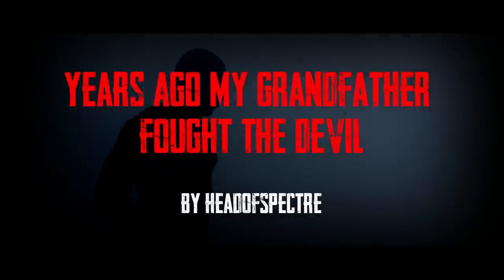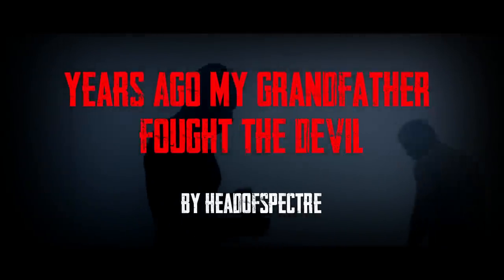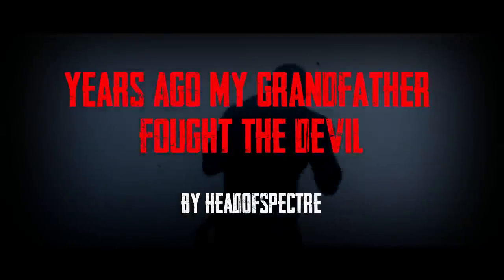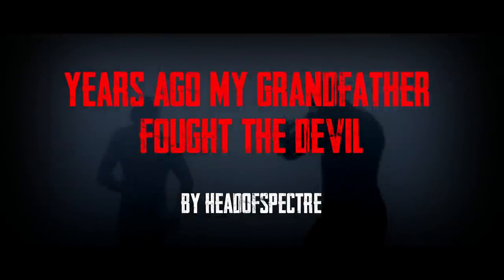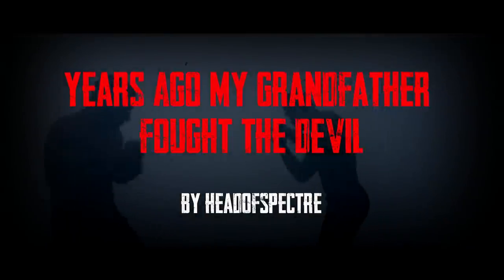I fought the DEVIL. It was the biggest mistake of my life.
I'll win this one. Whatever it takes...

ARTIST:
►Horror Story Thumbnail Art:
Ivan Stan

Special Thank You To Patrons:
Teri Middleton
Absinthe Alice
ZombieFox
Seasalt Flavour
Jen M.
Chris Barth
LemonFluff
Veruca Salt
Ashley H.
Meilline
Dhawal Chheda
Emmy
Shannon M.